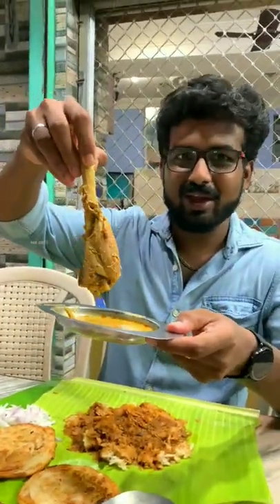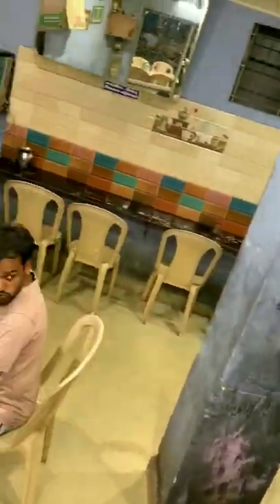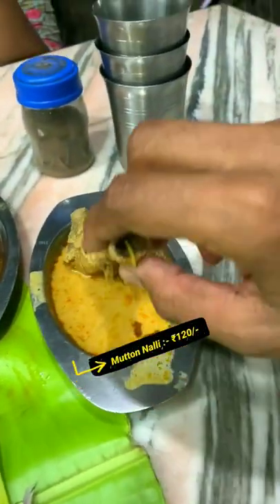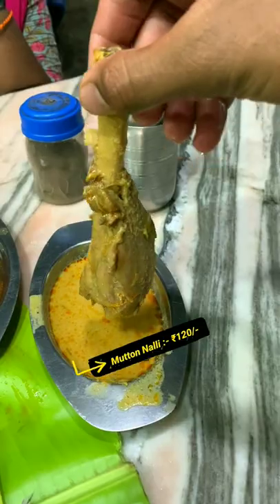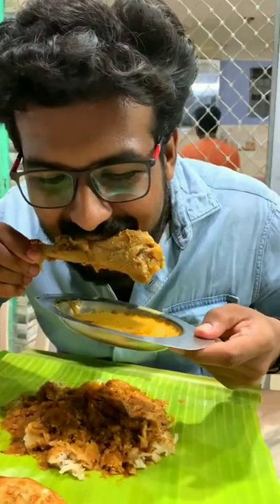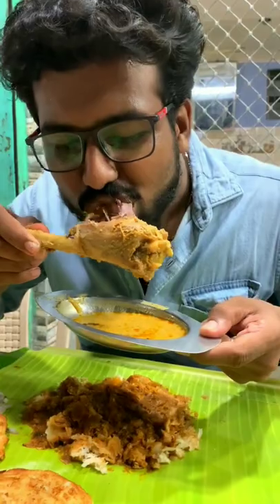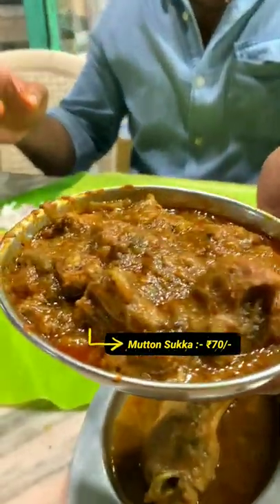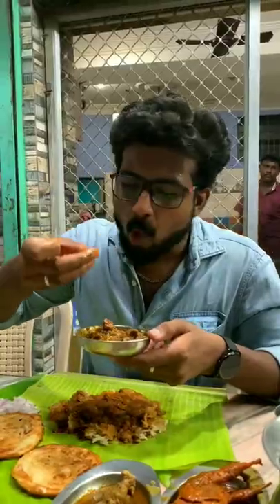✨💥மட்டன் நல்லி Yaa Adichu Dhomsam பண்ணலாமா aah..⁉️😃🤤😋 - Thoothukudi - Mr.Sree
• Mutton Nalli :- ₹120/-
• Chicken Chaaps :- ₹90/-
• Mutton Sukka :- ₹70/-
• Naatu Kozhi Chaaps :- ₹120/-
• Kaadai Gravy :- ₹90/-
• Poricha Parotta :- ₹15/-

- Location :-
JASMINE NIGHT CLUB
43, A ETTAYAPURAMROAD, Tuticorin Melur, Thoothukudi, Tamil Nadu 628002.

- mr.sree